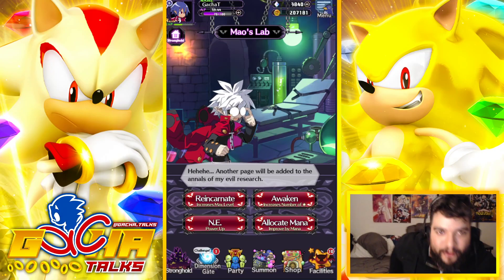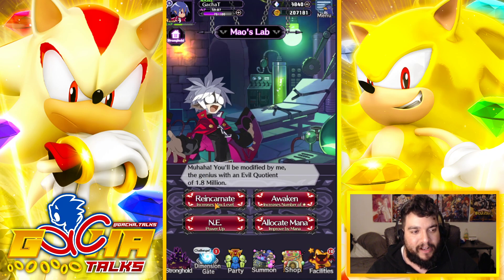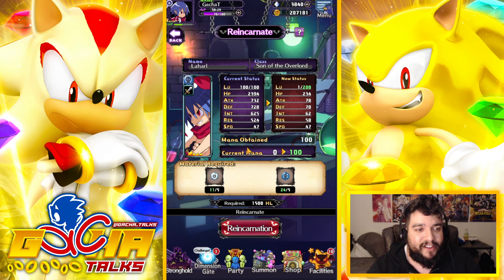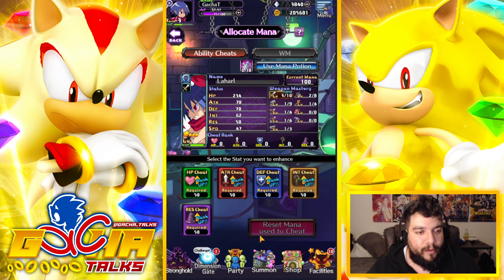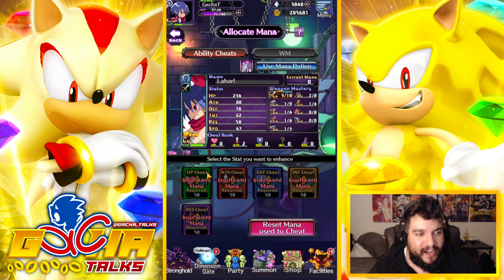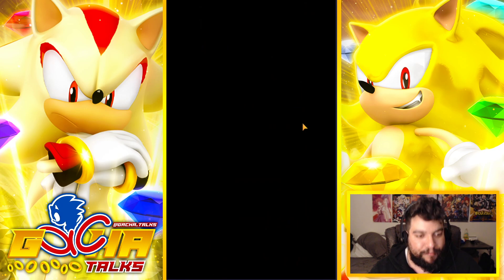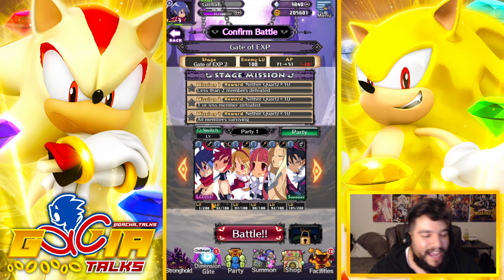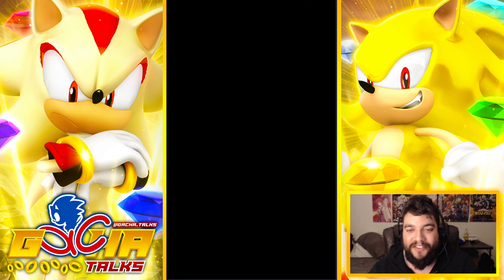OUR FIRST REINCARNATION! HOW TO REINCARNATE YOUR UNITS IN GAME IN DISGAEA RPG! REINCARNATION GUIDE!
OUR FIRST REINCARNATION! HOW TO REINCARNATE YOUR UNITS IN GAME IN DISGAEA RPG! REINCARNATION GUIDE!(DISGAEA: RPG)

In this video we talk about reincarnation in disgaea rpg! We go over all the details of maos shop and go over our first reincarnation! Hope this little guide helps you guys out with your journey in reincarnating characters!

Hi! & Welcome to the channel! I'll be covering all disgaea RPG content from news summons, Disgaea rpg gameplay, Disgaea rpg collabs, Disgaea RPG news & updates, Disgaea RPG informaiton, Disgaea RPG beginners guide, Disgaea RPG intermediate guides & much much more disgaea RPG content!

Here is the discord link!

Demon Slayer Gacha Game Channel!